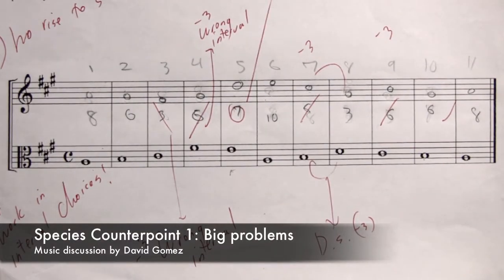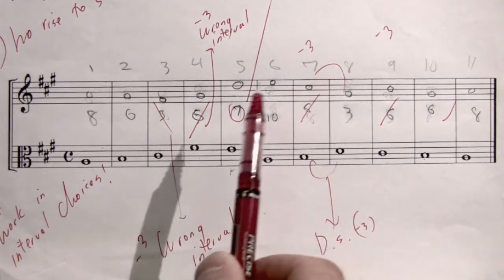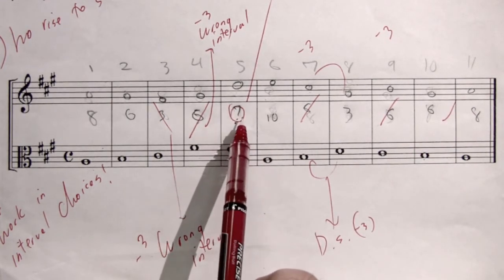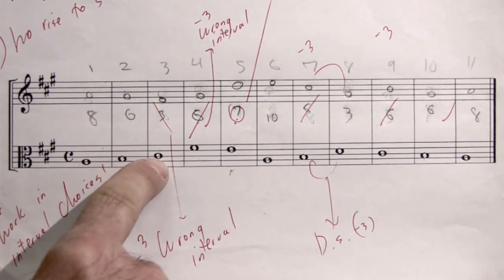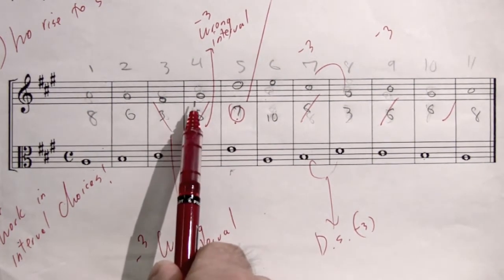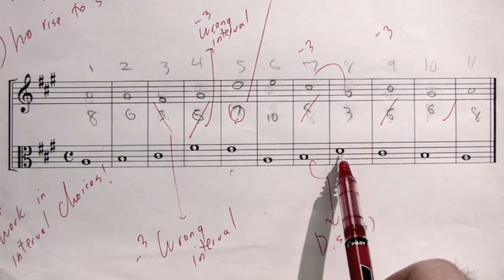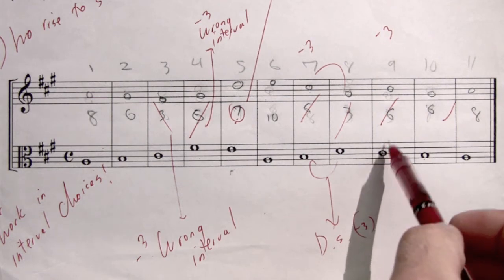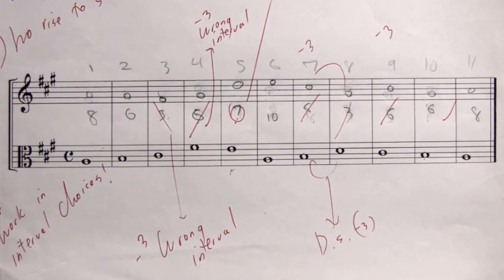Species Counterpoint 1: interval issues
Discussion of work needing improvement in this student example. Discussion provided by David Gomez.